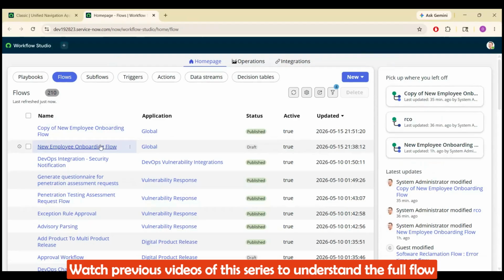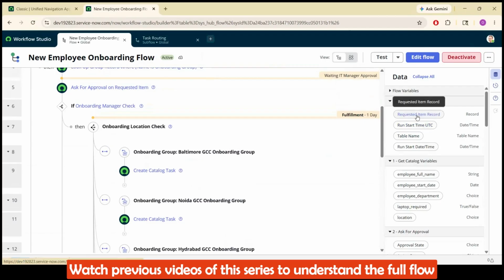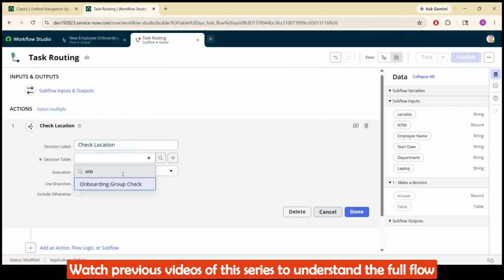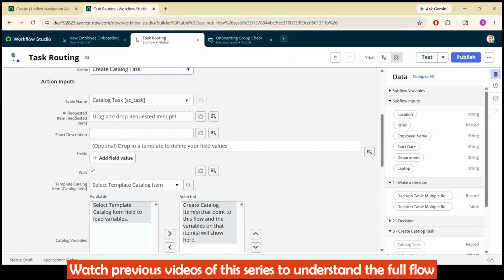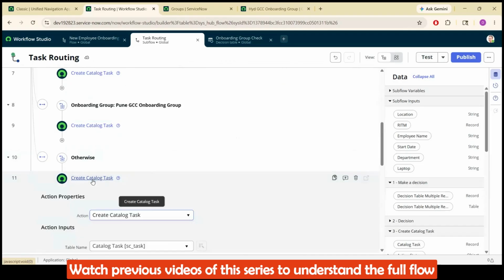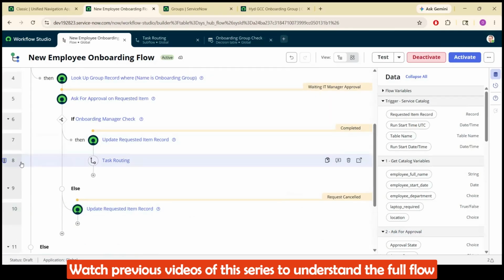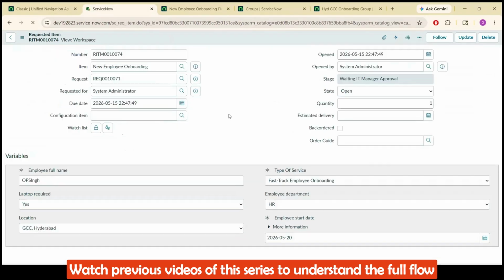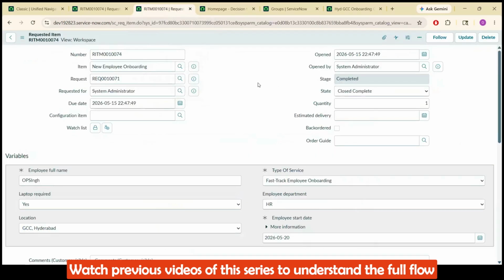ServiceNow Flow Designer Scenario | Video 3 - Subflow Demonstrations